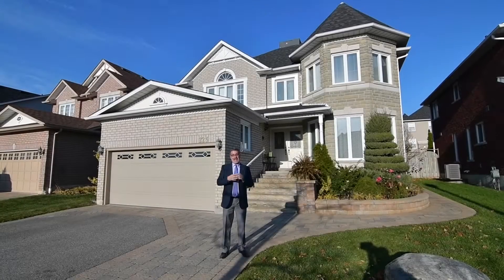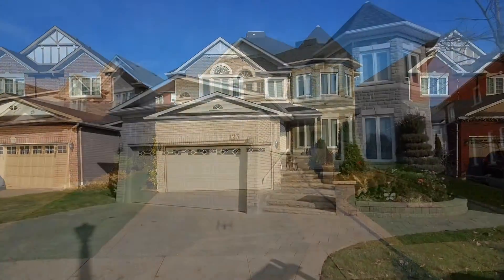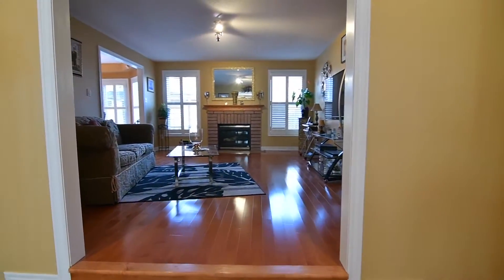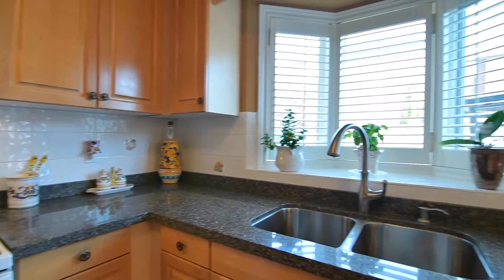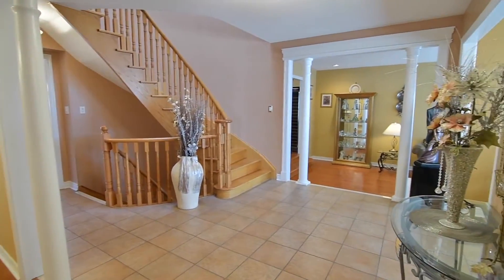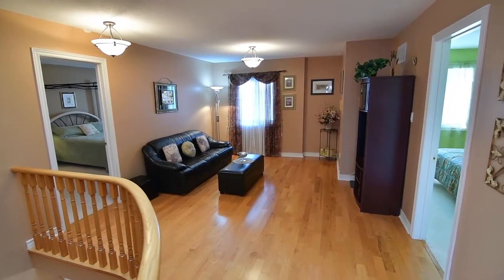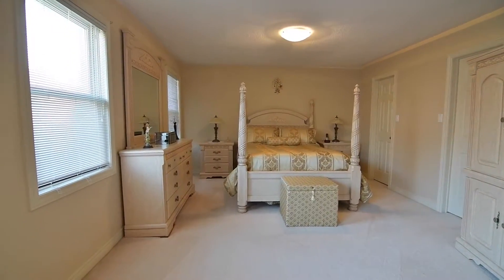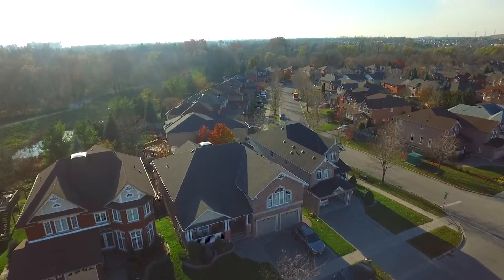Welcome to 123 Elizabeth St. Ajax!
Just steps away from the Duffins Creek Conservation Area, welcome to 123 Elizabeth Street, a beautifully maintained three bedroom John Boddy home situated in the heart of Pickering Village.

This Castlemanor model features a stone and brick exterior, a beautifully landscaped front yard, stone steps to the covered front porch, and an interlock walkway to the backyard.

Through the double door entryway is a spacious foyer with mirrored door double closet, and which opens to a main level finished with ceramic tiled and cherry hardwood floors, and with a wonderful open flow throughout.

Decor columns grace the entry to the formal sunken living room, an elegant entertaining space finished with pot lighting, and with a large west-facing bay window allowing for plenty of afternoon light.

The living room is open to the family room, a cozy informal space with a gas fireplace and California shutters on the east-facing windows.

The hub of household activity is the adjacent breakfast area and kitchen. The spacious breakfast area has a walk-out onto a fully fenced backyard, and features a huge interlock patio area as well as landscaped garden beds. This wonderful work and family space also features California shutters on all the windows; appliances including side-by-side fridge, oven with smooth cooktop, and dishwasher; granite countertops; ceramic tiled backsplash; as well as an abundance of cabinetry with a large pantry area.

Off the kitchen, and through a French door entry, is the formal dining room, which showcases a coffered ceiling with an elegant light fixture and ceiling medallion, as well as decor columns gracing the entry to the foyer area.

Completing the main level is a 2-pc powder room; as well as a large laundry room with cabinetry storage, an additional coat closet, direct access to the garage, and a separate side door entry. This home also features an unspoiled basement that awaits a personal touch, and includes all ceiling light fixtures, appliances, and window treatments.

A curved oak hardwood staircase and railing leads to the upper level, the landing brightly illuminated by a skylight. The landing's spacious sitting area is finished with oak hardwood floors, and soft cozy broadloom is found in all three bedrooms.

The main 5-pc washroom is finished with a ceramic tiled floor and bath area, double basins in the vanity, a water closet, as well as a linen closet - and the second and third bedrooms both feature large double closets and west facing exposures, with the third bedroom showcasing a bay window allowing for an abundance of afternoon light.

Through a double door entry lies the master bedroom, a generously sized suite with east-facing windows for plenty of morning light. This beautiful retreat showcases a sitting area by the bay window, his and her walk-in closets, and a 5-pc ensuite featuring a water closet, a corner tub with ceramic surround, double basins and a make-up area in the vanity, as well as a glass enclosed shower area.

Situated in one of Ajax’s most sought-after neighbourhoods, this home is close to shopping, public transit, schools, Riverside Golf Course, as well as Duffins Creek - with the countryside and major highways just a short drive away.